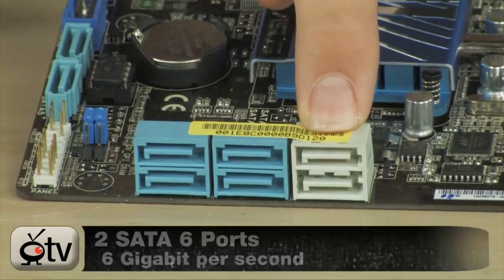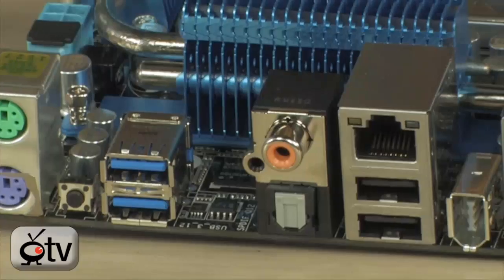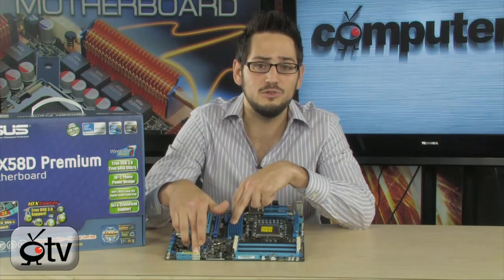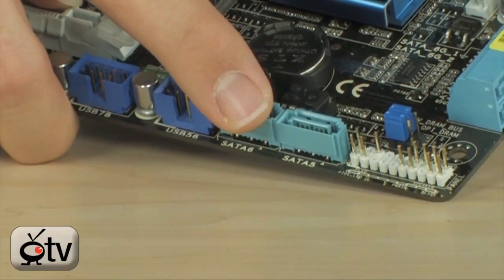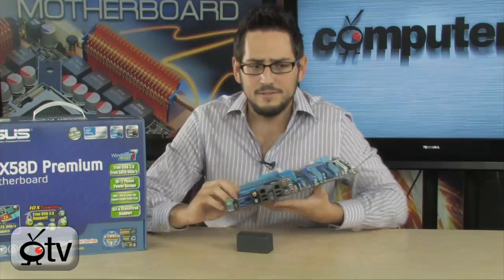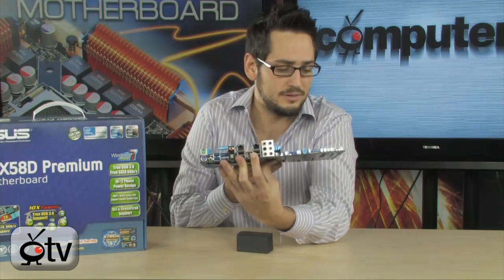Asus P6X58D Premium Motherboard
ASUS has just released it's new Premium Motherboard with USB 3.0 capable, including support for a Core i7 processor, room for up to 24GB of RAM, three PCI-Express 2.0 slots, a pair of 6Gb/s SATA interfaces, four plain old USB 2.0 ports and, most importantly, two for USB 3.0.